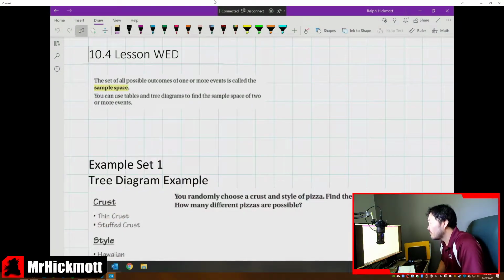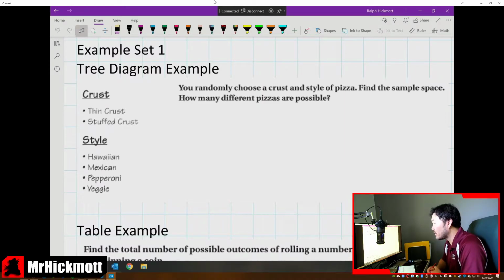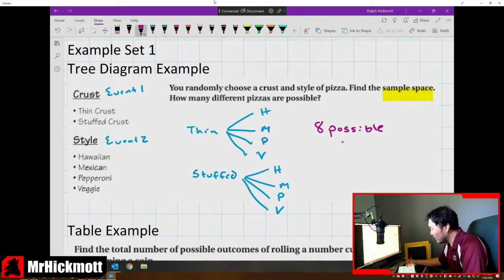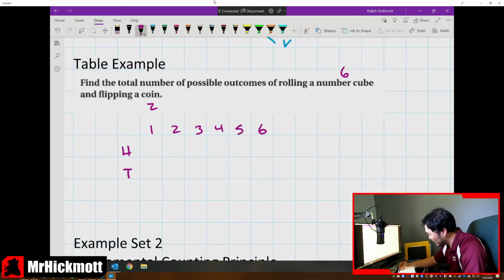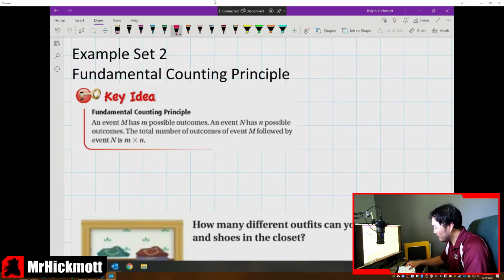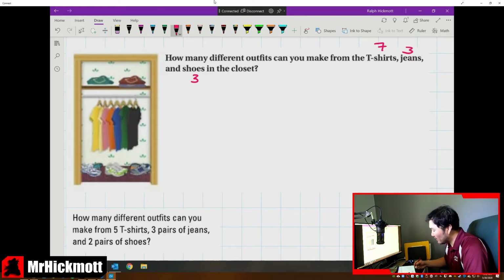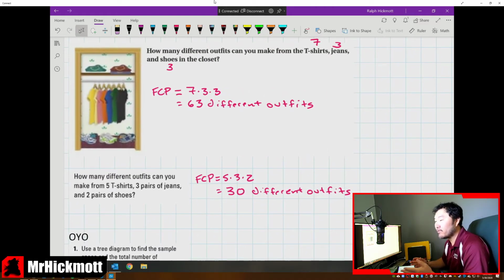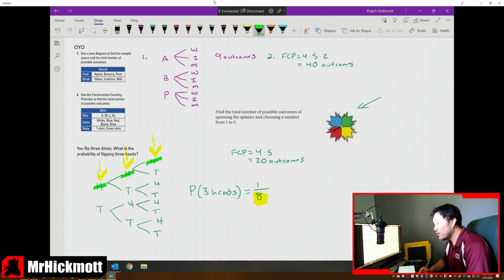10 4 Lesson Examples & OYO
Big Ideas Math Red
10.4 Lesson Examples & OYO
Objectives:
-Calculate the Sample Space of Multiple Events